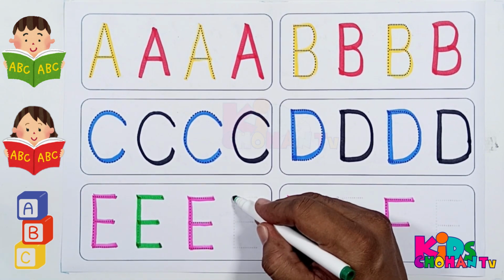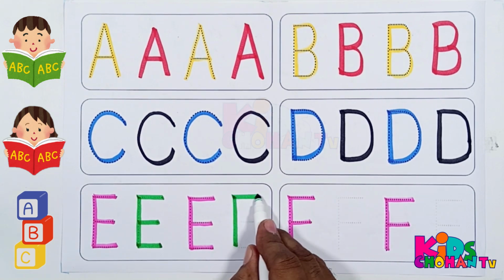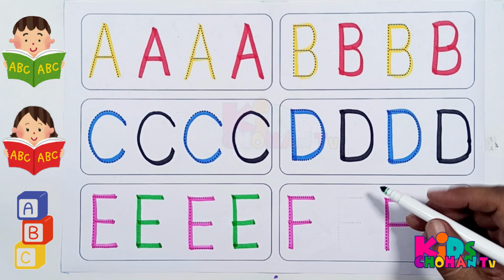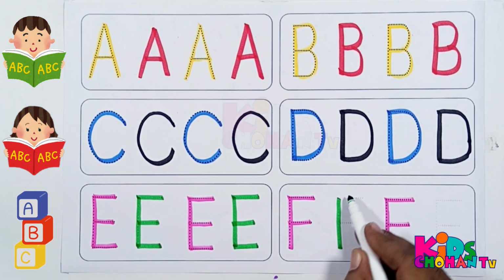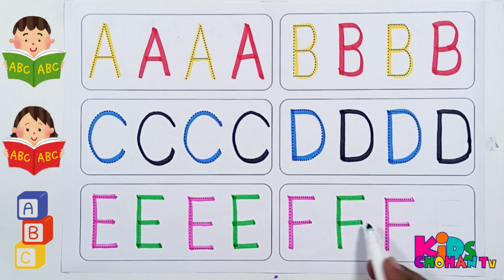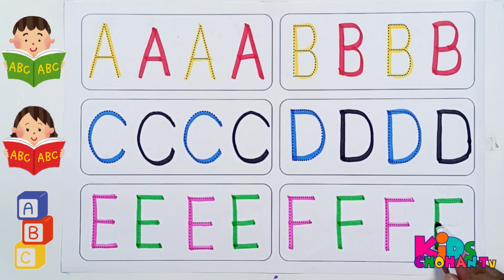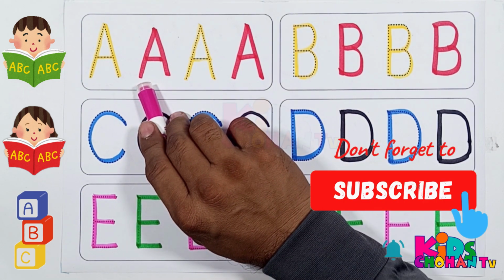Learn Alphabet Train Song, 3D Animation Alphabet, ABC Train Song for Children,140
an alphabet train learning letters
the alphabet train
abcd video
abcd learning channel
youtube abcd rhymes
nursery abcd videos
abcd
learn abc train
abcd per poem
a b c d e f g
english Phonic Song With TWO Words
Abc Alphabet song
abc phonic song
ABC Letter Tracing Fun
Learn to Trace
Uppercase & Lowercase With Phonics
how to write the alphabet
a for apple wala video
a for apple bi for book
a for apple b for ball ki spelling
abcd writing practice 4 lines
learn the abcs a is for apple
three year old learning videos